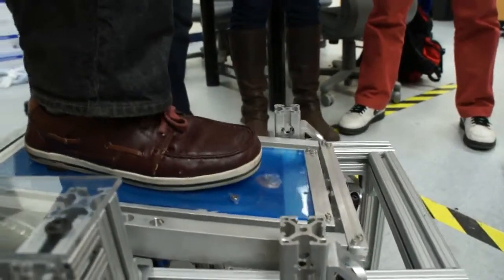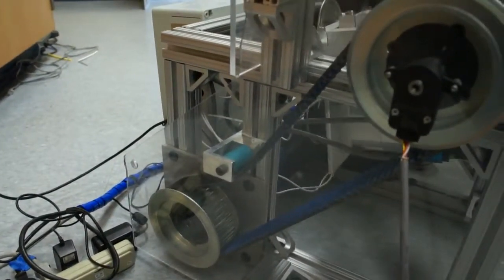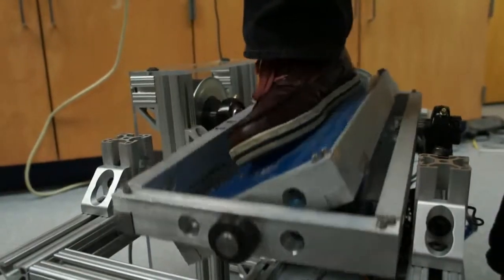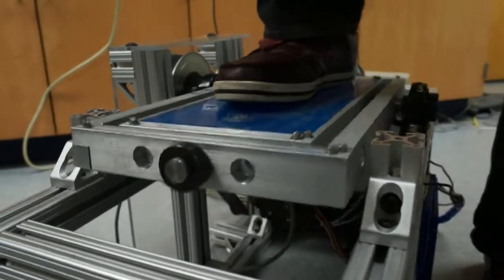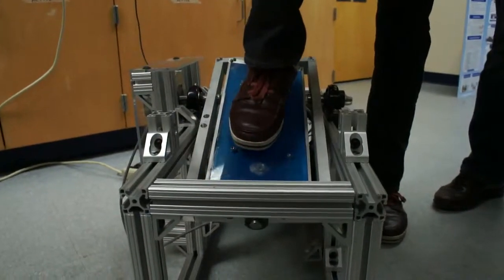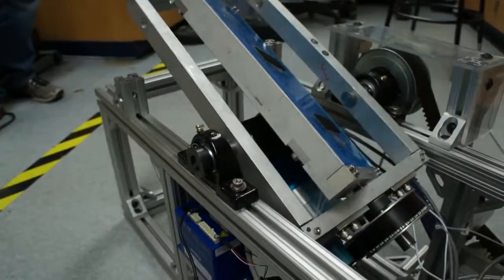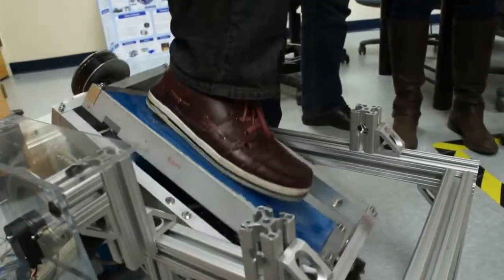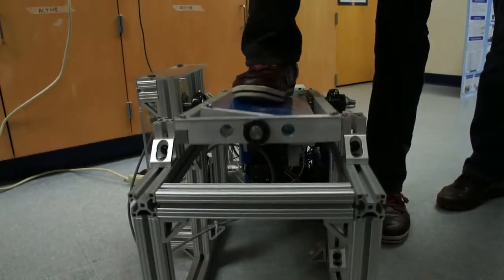vi-RABT improves ankle rehabilitation with virtual reality and robotics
We obviously love our gadgets around here. But, as worked up as we get for things with octa-core processors and 4K displays, what really excites us about technology is its ability to improve people's lives. And while having an endless repository of information at your fingertips 24/7 certainly qualifies, we're more interested in the people working to solve real problems. In the basement of the Egan Research Center at Northeastern University, a group of students are toiling away under the watchful eye and guidance of professor Constantinos Mavroidis to build a rather unique device called the Virtually-Interfaced Robotic Ankle and Balance Trainer -- or vi-RABT. For the better part of a year the team has been working on what started life as a Capstone project. The concept began when Dr. Maureen Holden, from the school's physical therapy department, came to the laboratory with a problem: how can we improve the speed and quality of recovery for stroke patients who have lost strength in their ankles and struggle to stay balanced?